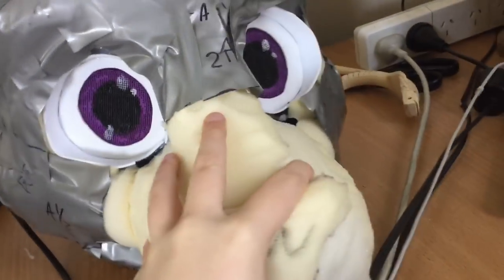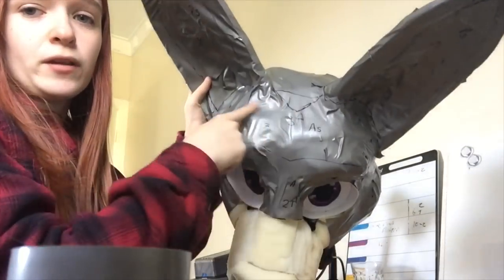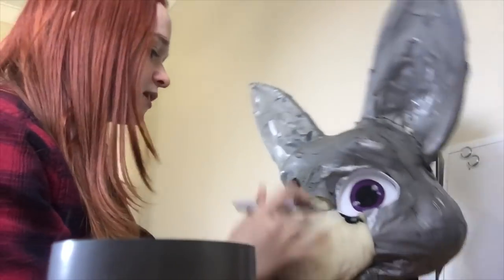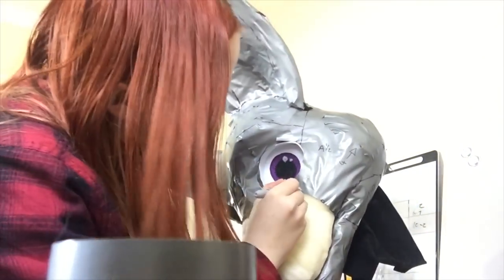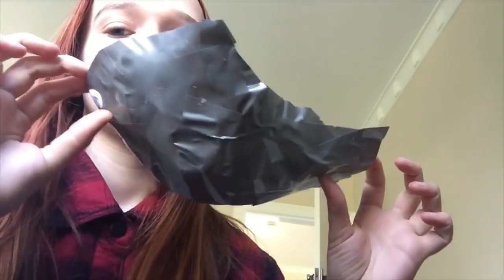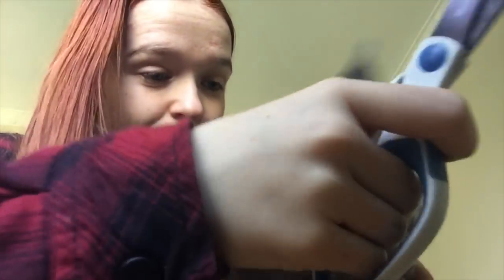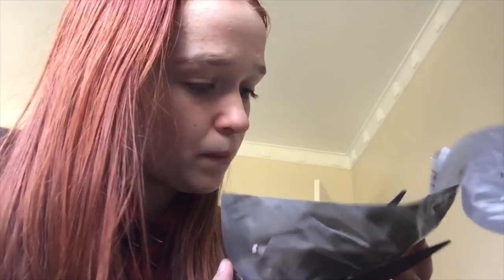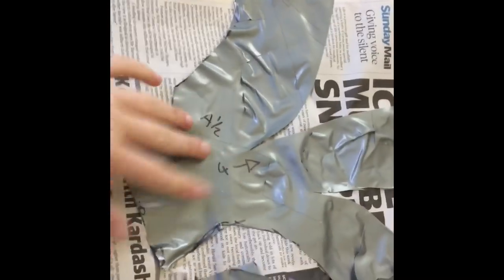Detailed fursuit head patterning tutorial~ Mini Tutorial #1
SURPRISE BONUS VIDEO

Why not make a cheeky little series to show off some of the finer detail techniques in making? ^.^

Hope this increased your understanding of this step in fursuit head making!

Greenslopes QLD
4120 Australia